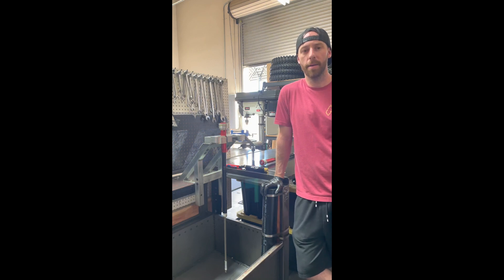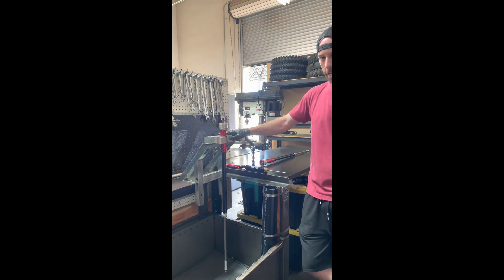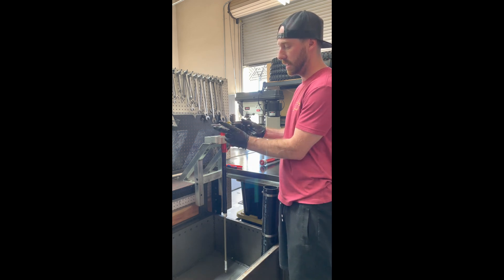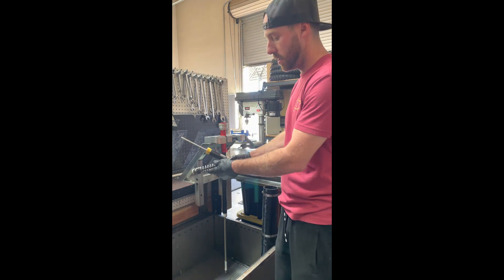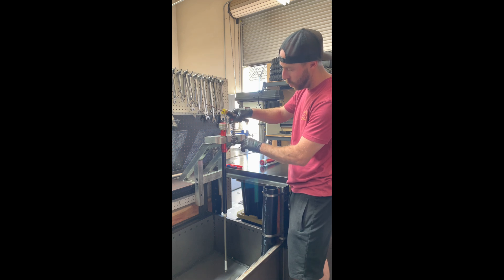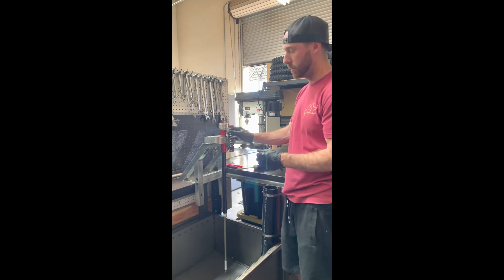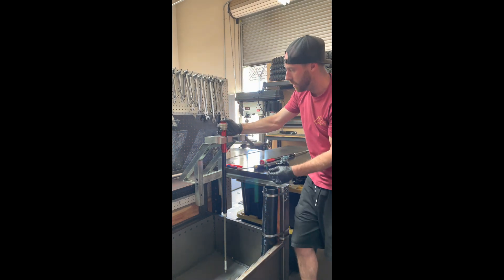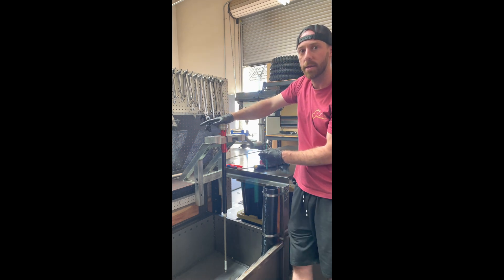Best way to assemble WP Conevalve Cartridge, XACT Pro 6500 Cartridge & Xplor Pro 6500 Cartridge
JBI Suspension shares the best way to assembly a WP Conevavle cartridge, WP XACT Pro 6500 Cartridge and a WP Xplor Pro 6500 Cartridge to ensure no air is captured inside the damper assembly.